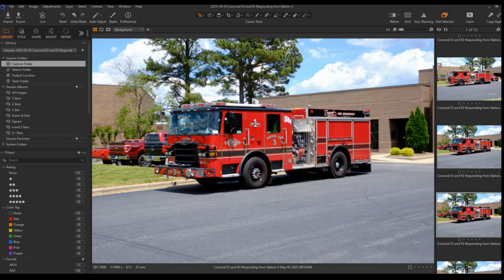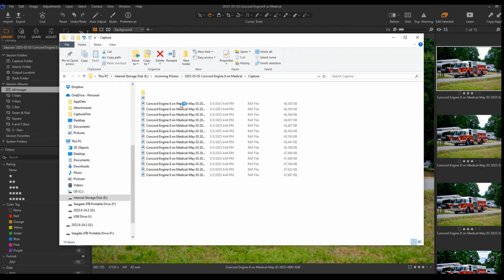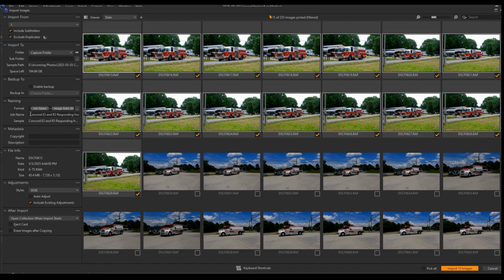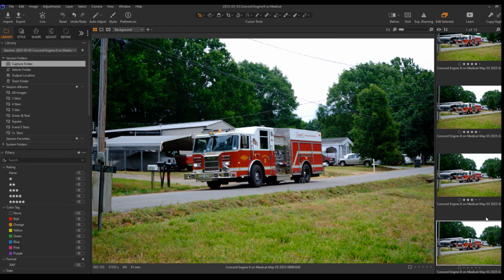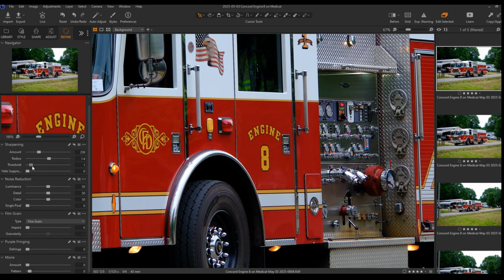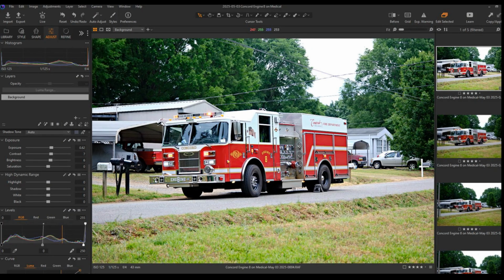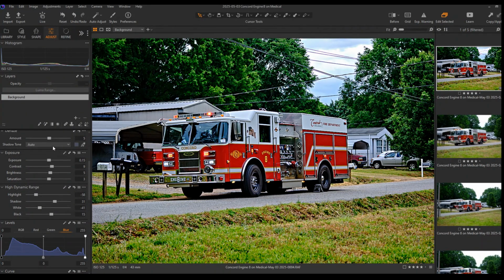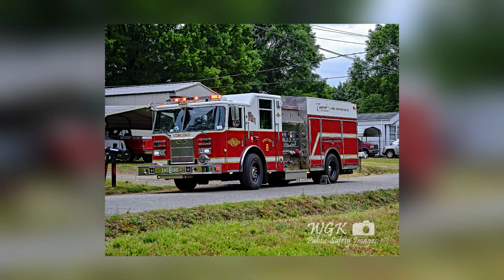Q&A: How Do You Go from Raw File to JPEG Image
This video is a follow up to the video about the photo processing software I use but goes into the actual editing process I use.  The video discusses some of the basic edits and enhancements I typically use to get the final results. The video discusses Capture One software, and some of the actual adjustments I make. This is NOT a detailed examination of all of Capture One tools and capabilities. That would be too time consuming. But if you have checked out my photos, you know clarity and sharpness are important to me, so I run through making those enhancements. I also discuss some of the basic color and exposure adjustments I make to most of my photos.